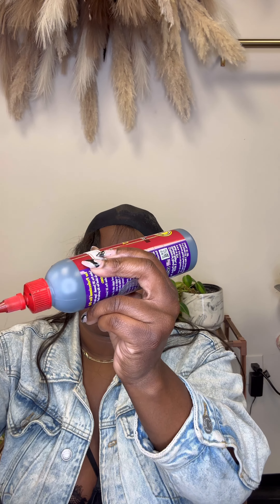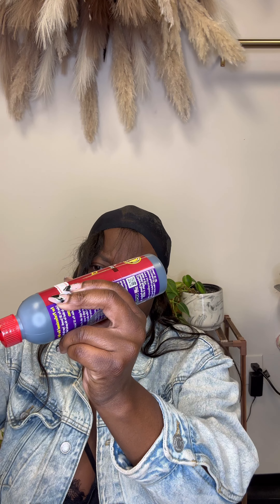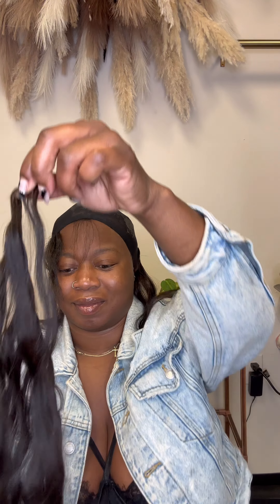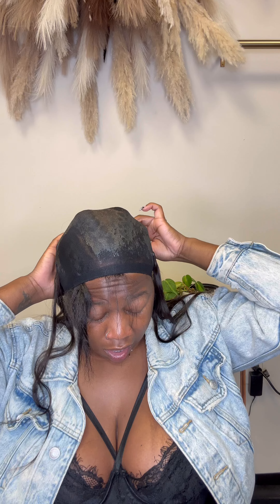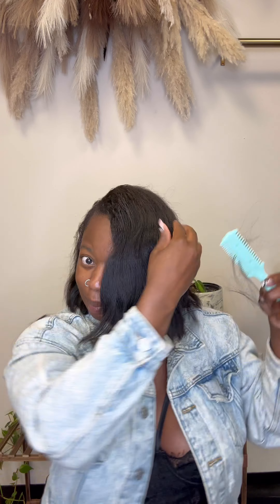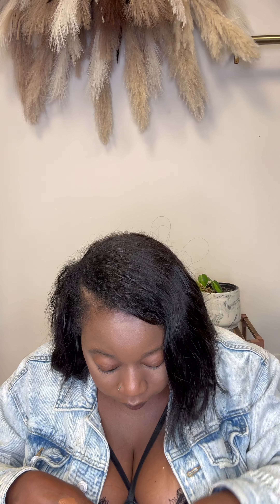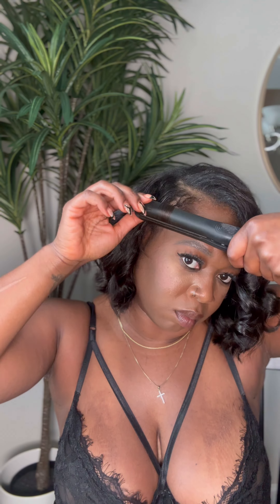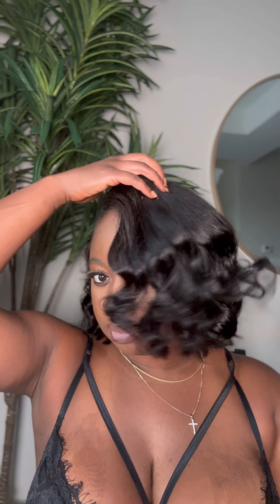Quick quickweave Bob tutorial using Indian wavy hair✨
Quick weave bob using Indian natural wave hair from Tpextensions.com ✨
Products used
30 sec pro bonding glue

Tinkerbell razor